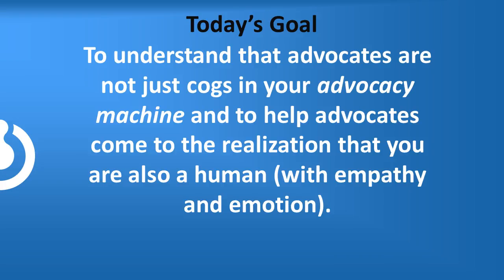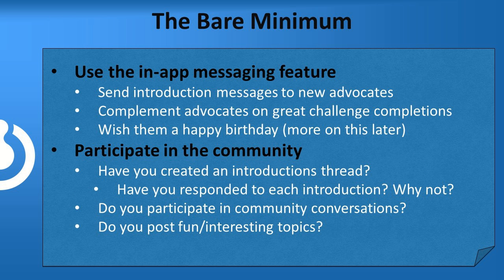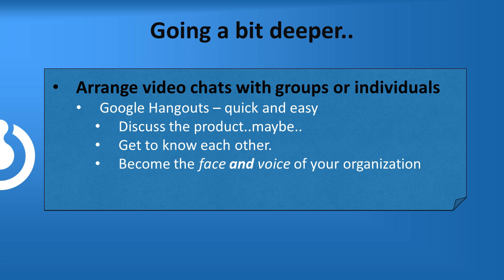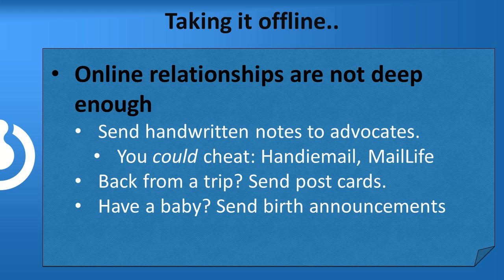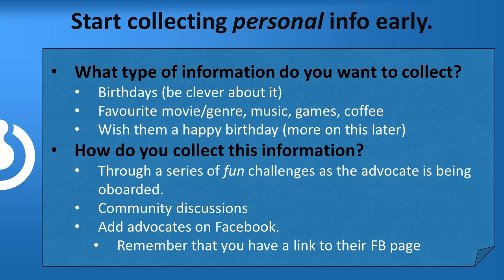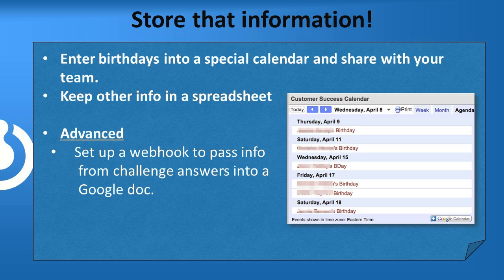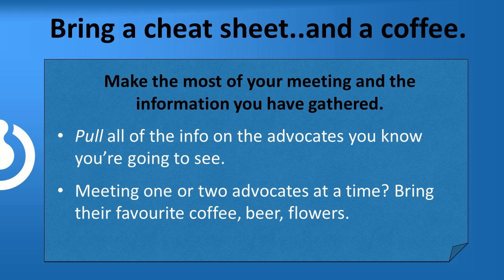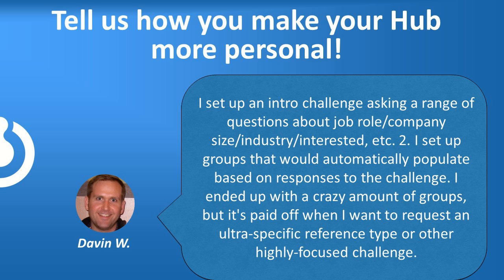AdvocateHub Class: Getting Personal with your Advocates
In this class, Don wants to help you get personal with your advocates. We've filled the class with tips and tricks from Don, Deena Zenyk and other advocate marketers on how to personalize the advocate experience.

Your advocates don't want to feel like another cog in the advocacy machine and you don't want to appear as a challenge-approving, reward-fulfilling robot. Get to know your advocates, and help them get to know you. If they get to know you, they will surely love you and will likely go further to help you out.